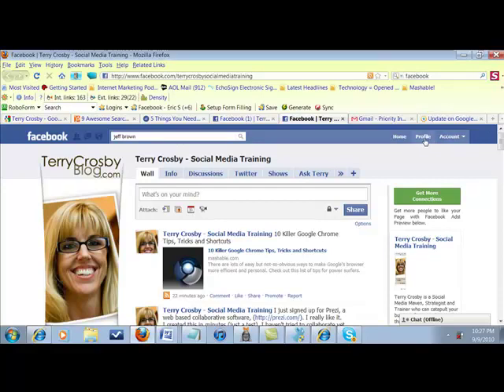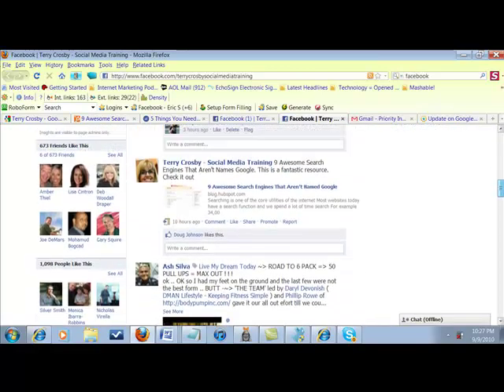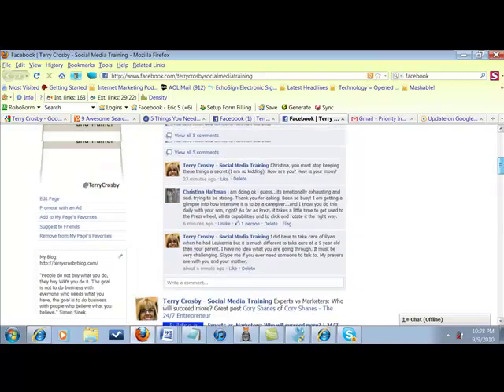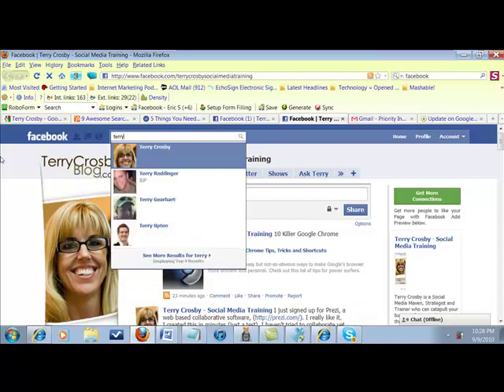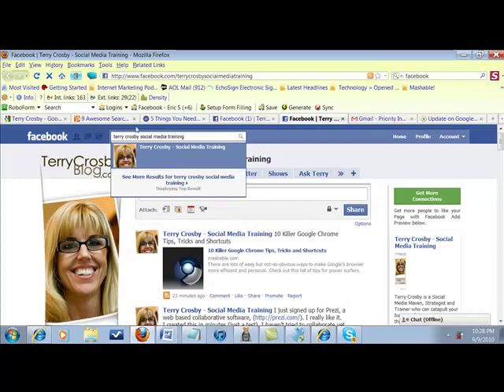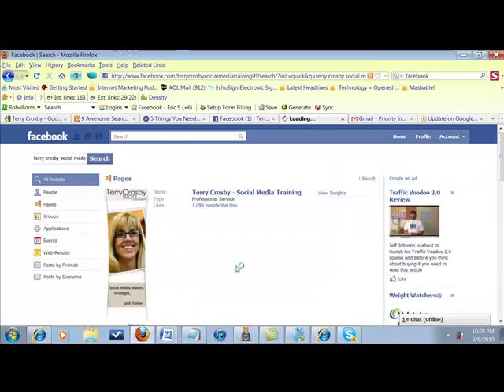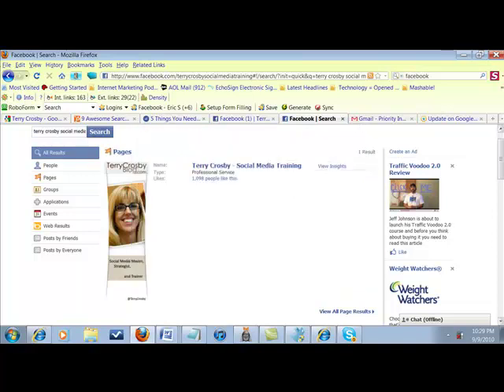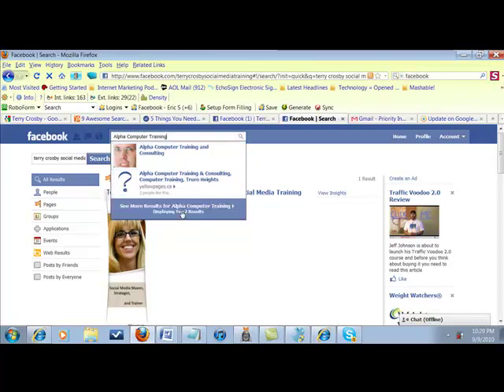Facebook Marketing - How to see all Likers of a Fan Page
Facebook no longer lets you see all the likers to fan pages you do not administer. This video show you how you can see all these likers.